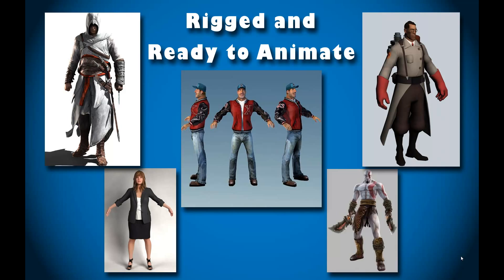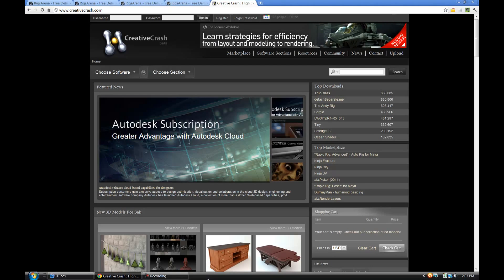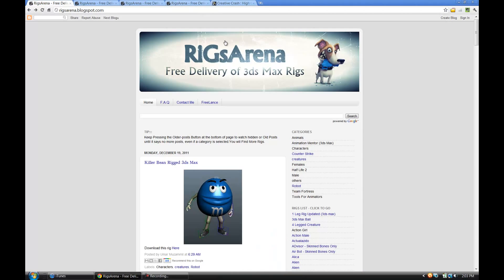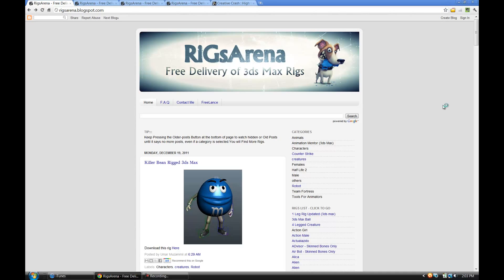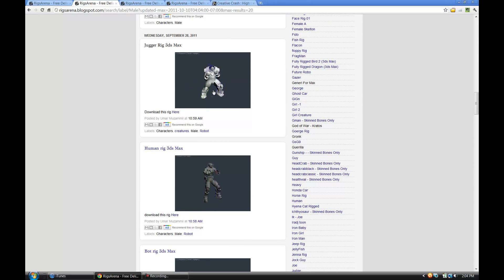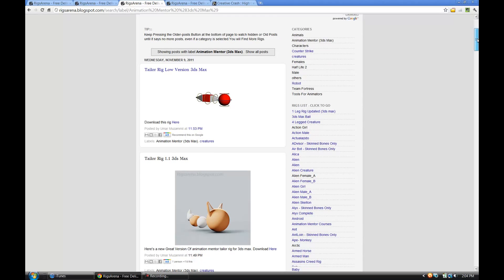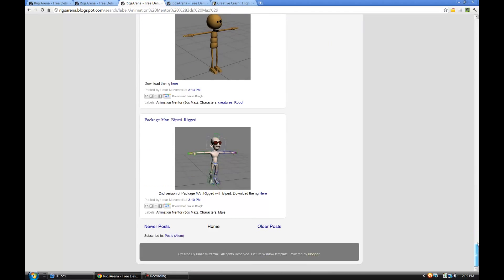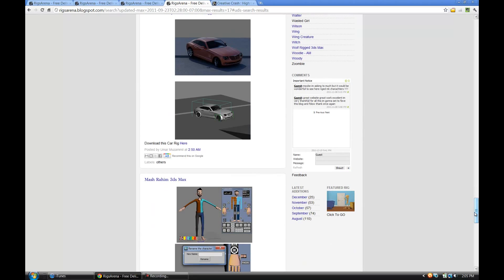Download Free High Quality 3dsMax Character Rigs That Are Ready To Animate (Quick Tips)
We explain where you can download hundreds of Free High Quality Character Rigs for 3dsmax to practice on and learn with. Also on this website are Vehicle rigs, facial rigs, CAT and Biped format. Please remember that these are strictly for non-commercial use!